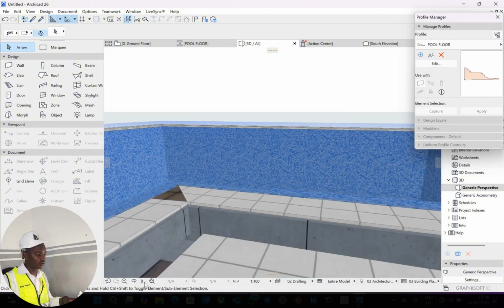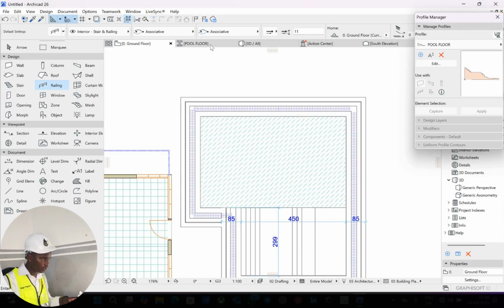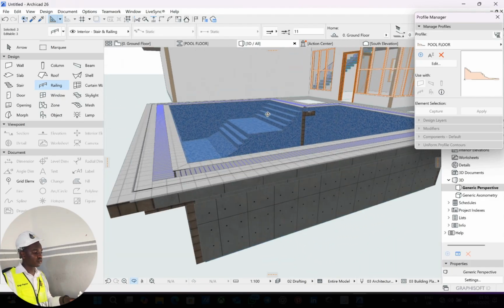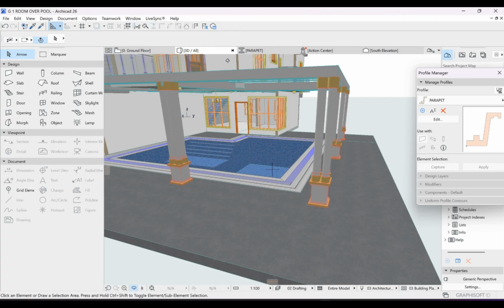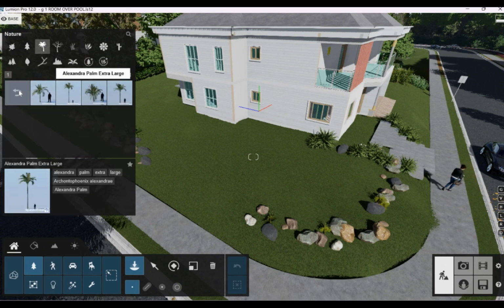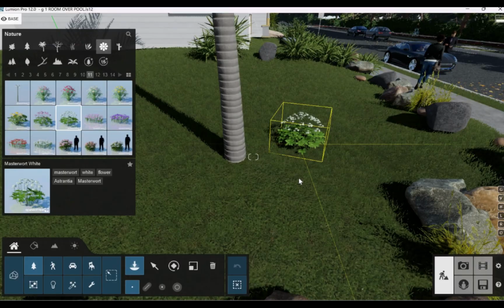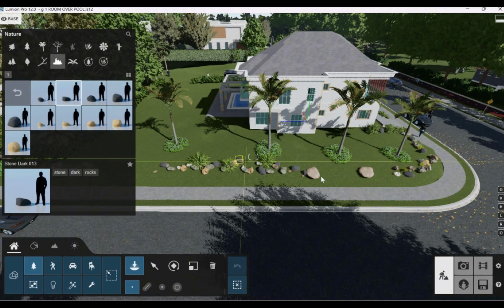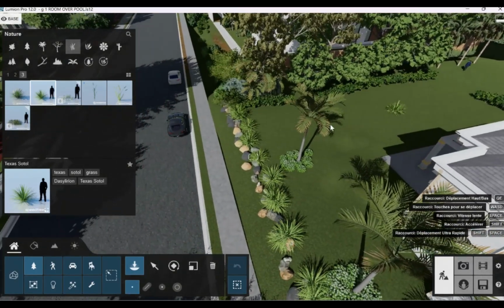Part 14: 3D modeling 7 and lumion animation 1 ( swimming pool final)